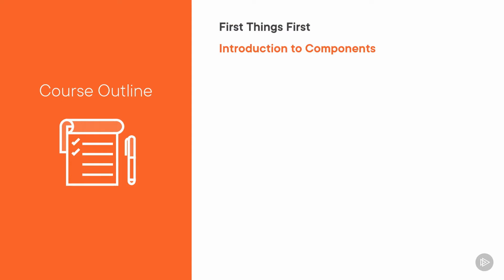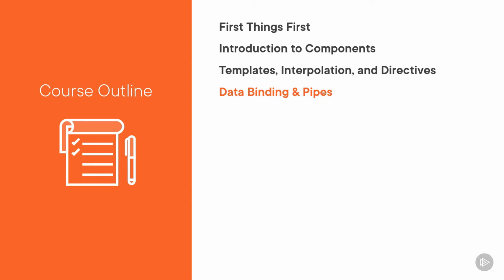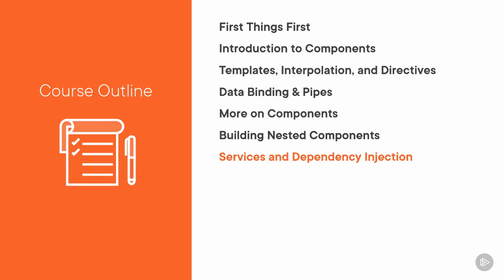Angular -Angular Course Outline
Getting Started. In this course, you will learn how to create great web apps and stay up to date on the latest app development technologies, by coming up to speed quickly with Angular's components, templates, and services. You will get there by learning major topics like to set up your environment, learning about components, templates, and data binding and how they work together, discover how to build clean components with strongly-typed code, as well as building nested components and how to use dependency injection to inject the services you build and how to retrieve data using HTTP, navigation and routing. By the end of this course, you will be up to date on all the latest Angular knowledge and you will be able to use Angular to create great apps in the future. Before you begin, make sure you are already familiar with the basics of JavaScript, HTML, and CSS, and to get the most from this course, it’s helpful to have some exposure to object-oriented programming concepts. And after this course, you’ll be ready to move on to additional courses in the Angular Learning Path, including Angular CLI, Angular Forms, and beyond. I hope you’ll join me, and I look forward to helping you on your learning journey here